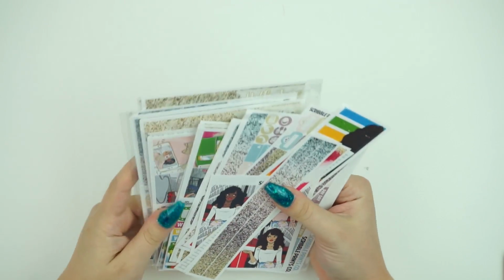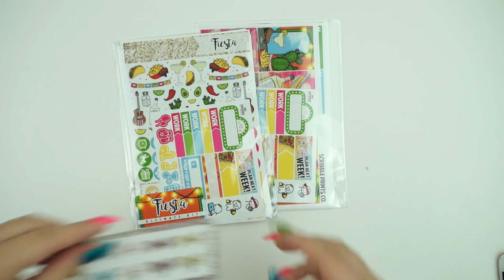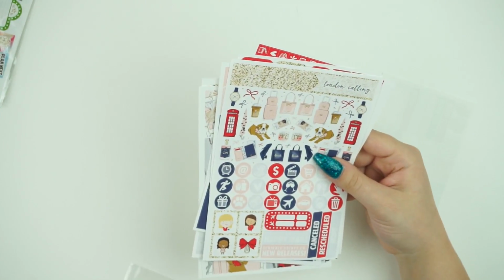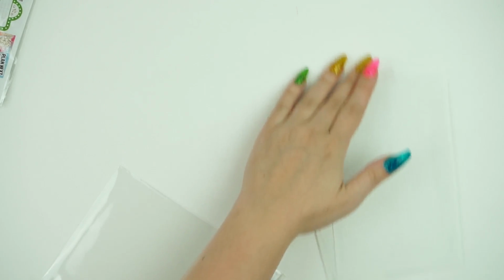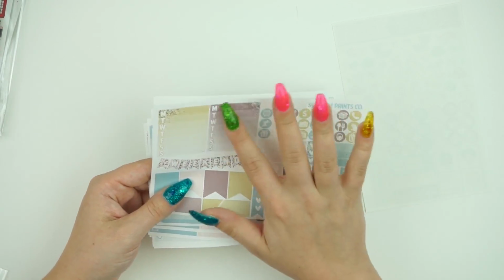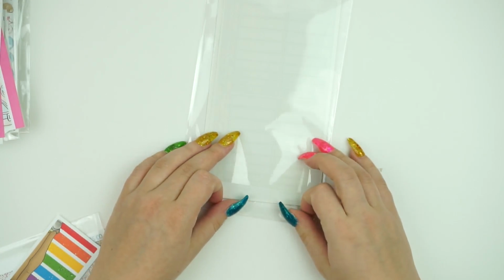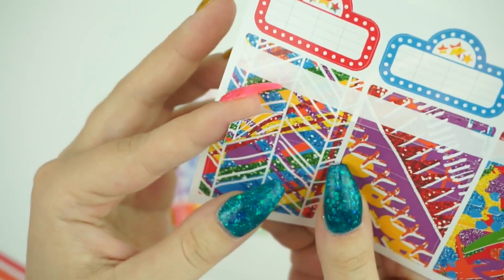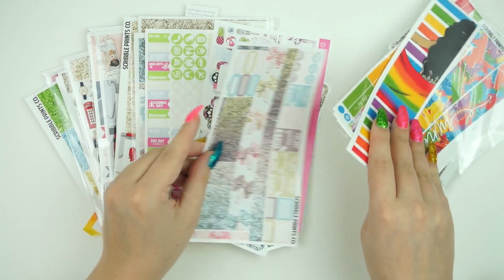NEW RELEASES // 2 New Collections & June Monthly!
Scribble Prints Co: ScribblePrintsCo.com
MoreSPC: MoreSPC.com
Monthly Mystery: ScribblesMonthly.com
Slice: goo.gl/ANcBxF
Undu: goo.gl/CSQFvb
White Out: goo.gl/mqiPNV
Tweezers: goo.gl/aMnxGQ
TNs: goo.gl/kmEEBX
Inserts: goo.gl/8s7hfz
/// C O U P O N S